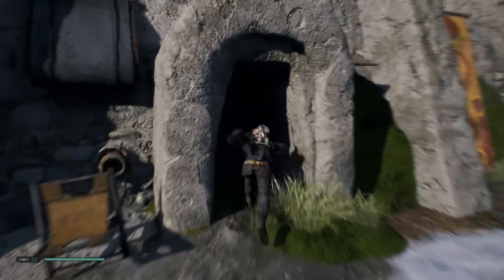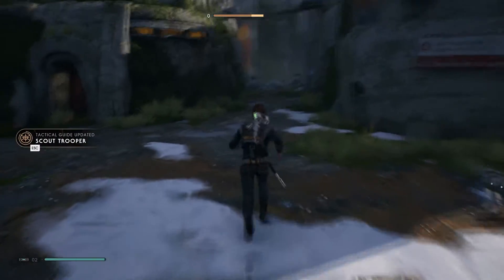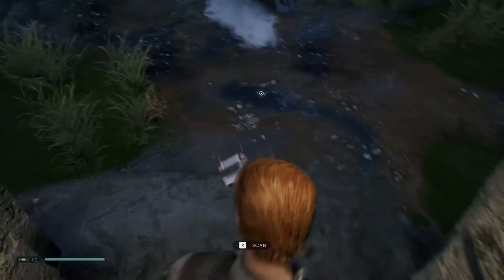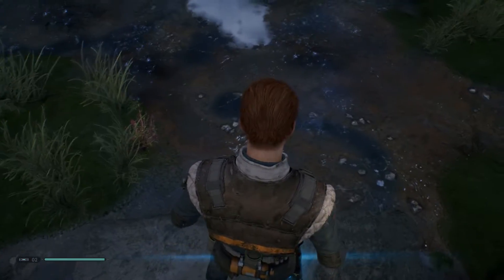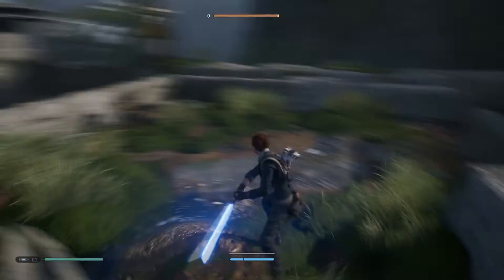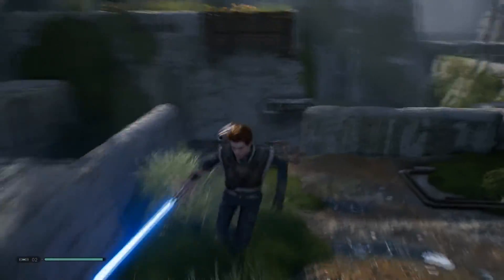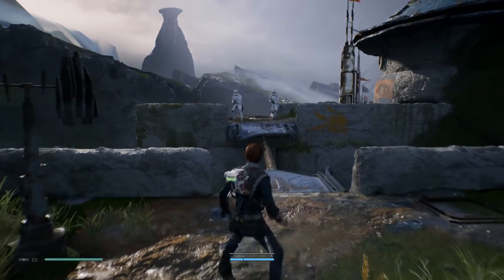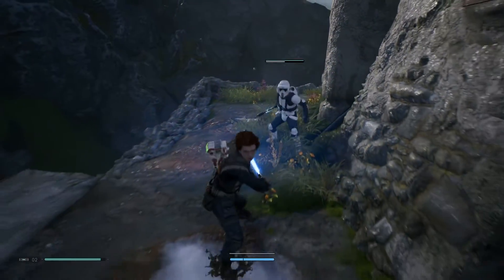RAM USAGE AND MAJOR LAG EASY FIX JEDI FALLEN ORDER - NVIDA GTX 1660TI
So I thought miy computer was up to date with 16gb of ram, Quad Core intel CPU and Nvidia GTX 1660TI OC.

I was getting Major lag spikes in the tutorial when playing Star Wars Jedi Fallen order. Ram usage was 100%/100%.

I tried a lot of different video settings without any luck. What helped was updating the Nvidia Driver. Ram usage is now around 10GB